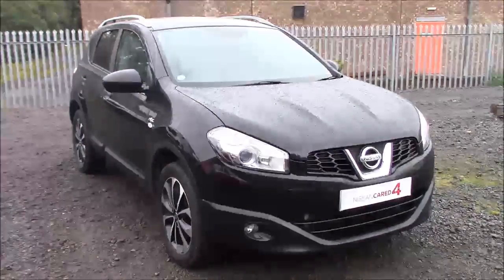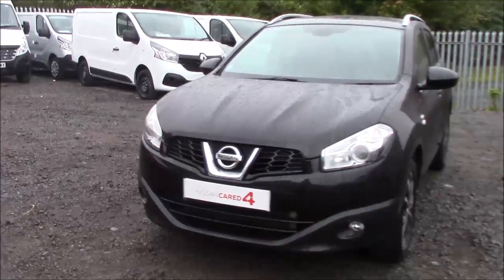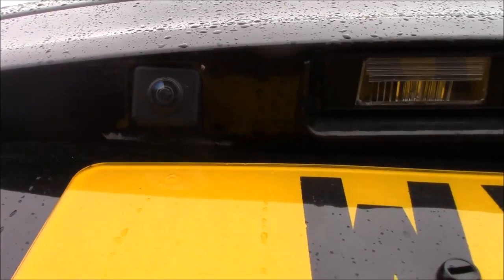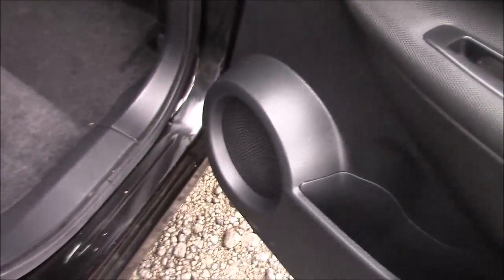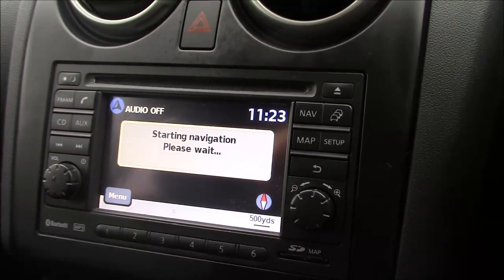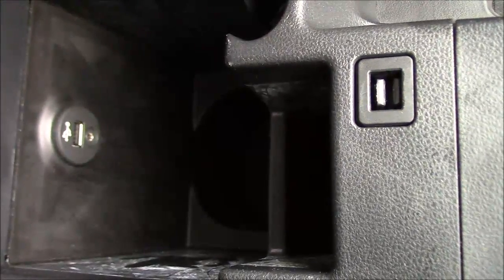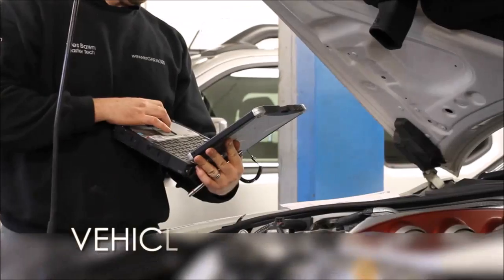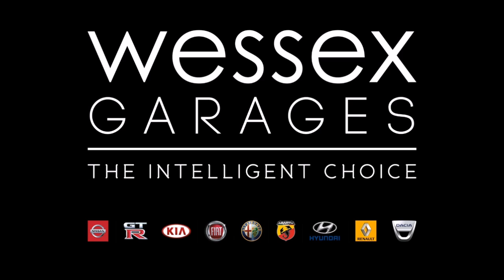Wessex Garages | Nissan Qashqai N-Tec at Hadfield Road, Cardiff | WV11SDY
You are viewing our Nissan Qashqai N-Tec 2.0 dCi Diesel model with a Manual gearbox, finished in Black at our showroom on Hadfield Road in Cardiff.